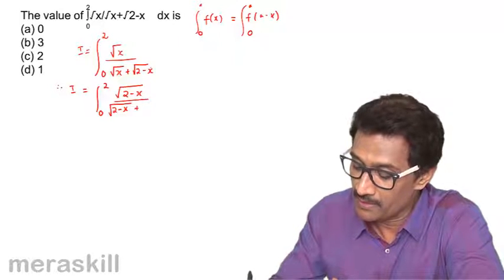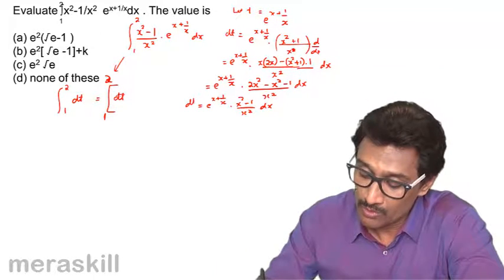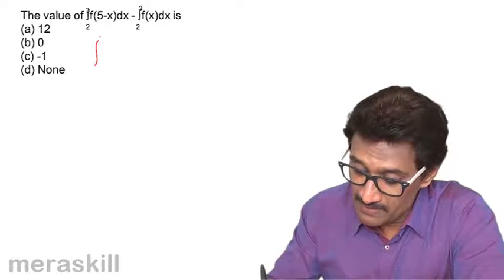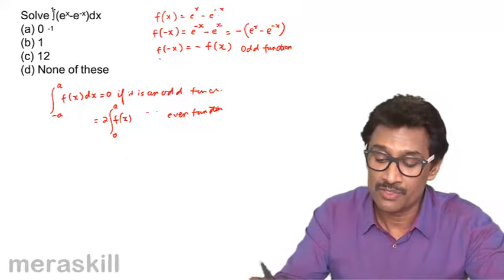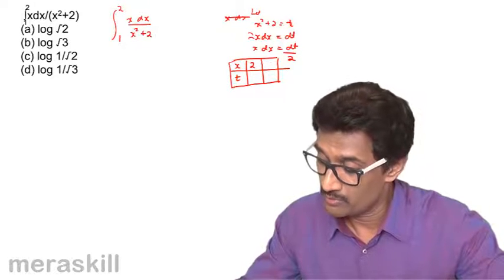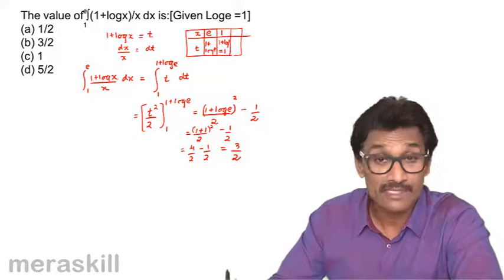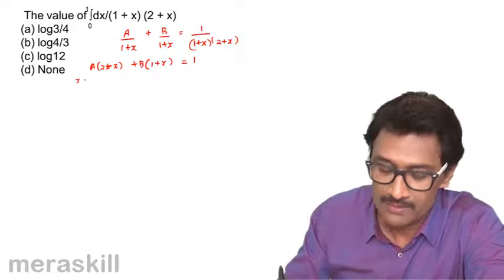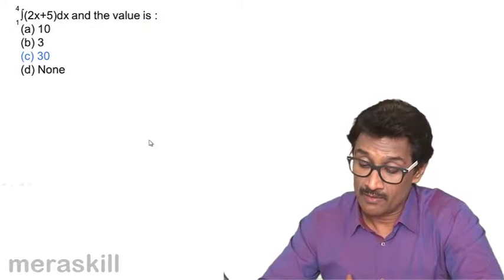Problems 1 on Definite Integration | CA CPT | CS & CMA Foundation | Class 11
Problems 1 on Definite Integration , Learn Integration, What is Integration? Basic Formulas for Integration, Handling Special variable in Integration, What is Partial Fraction? What is Definite Integration.